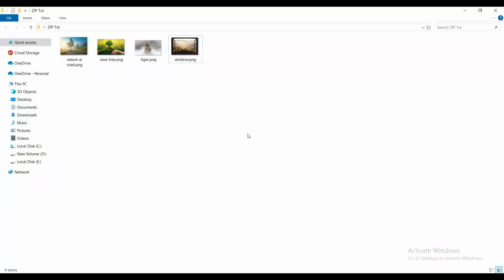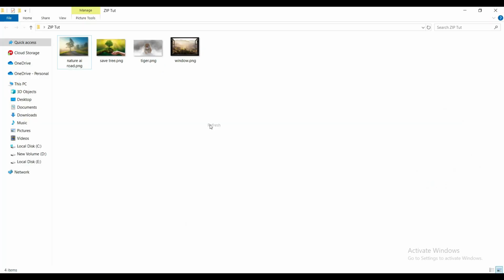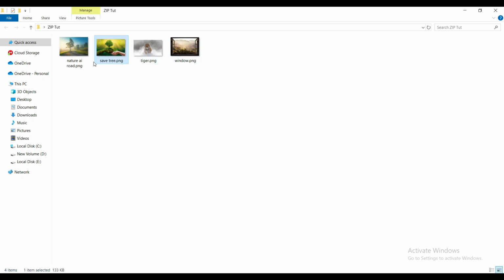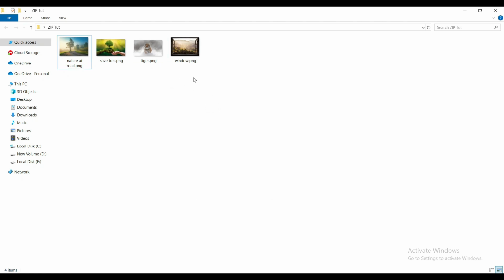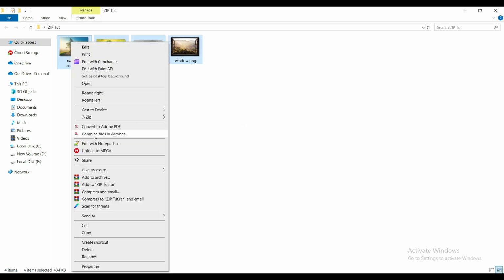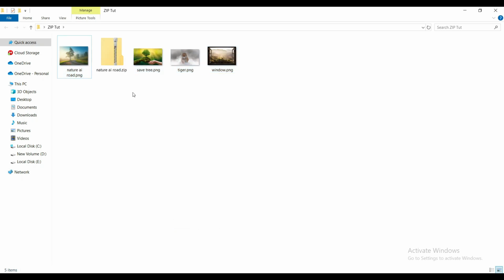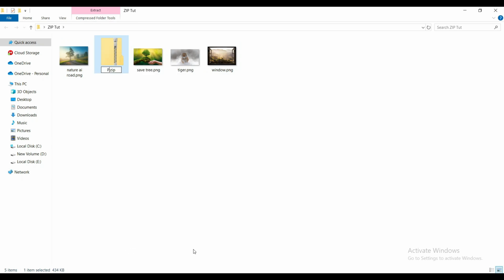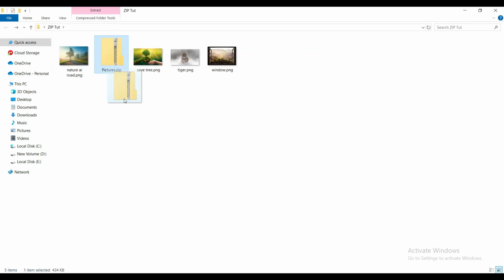You Won't Believe How EASY Making A ZIP File Can Be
Learn how to make a ZIP file on Windows 10 without any software in this easy tutorial. Save space and compress your files with just a few simple steps!

How to create ZIP file
Make ZIP file without software
ZIP file tutorial for beginners
Create ZIP folder Windows 10
ZIP file no software required
Windows 10 built-in zip
Organize files Windows 10